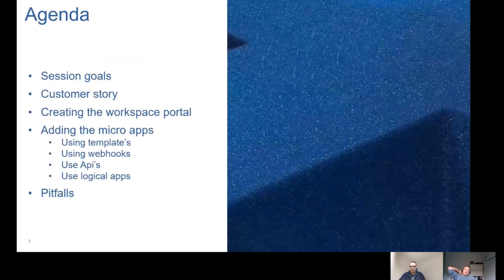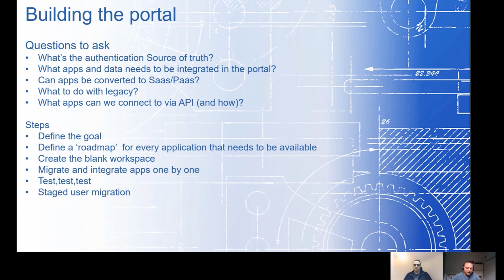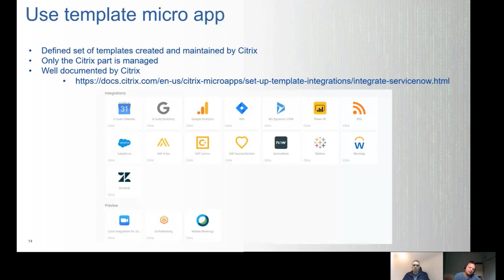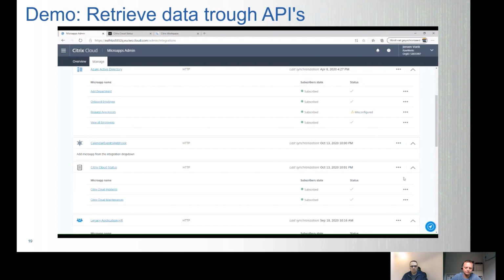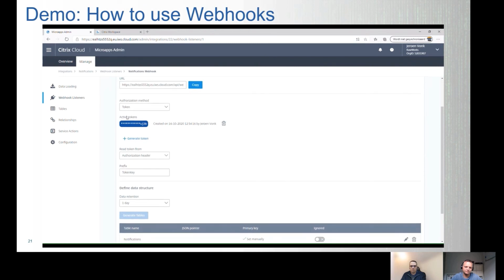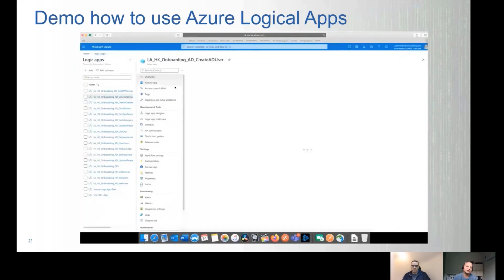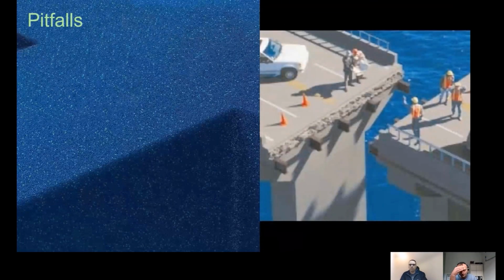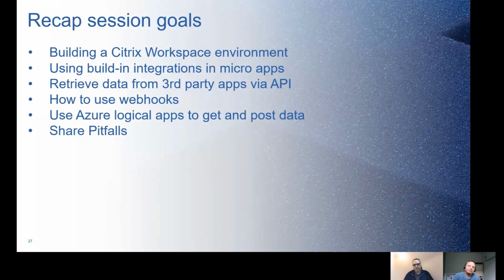Transitioning from VDI to Citrix Workspace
Presented by Jeroen Vonk & Gerjon Kunst (Rawworks)

Q&A session Thu Nov 5, 9am Pacific time.

How do you transition a customer from a Virtual Desktop Infrastructure (VDI) to Citrix Workspace? What are the common pitfalls and how can they be avoided?

This is a story-driven session in which Jeroen Vonk and Gerjon Kunst from the Rawworks team showcase examples of how technologies such as Citrix Microapps, Azure Logic Apps and Runbooks can be used to provide answers to these questions.